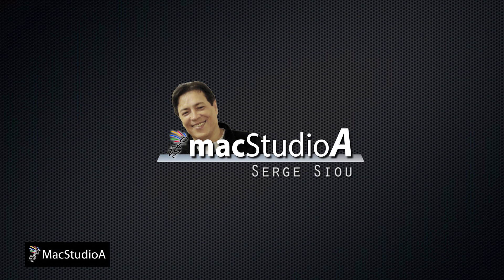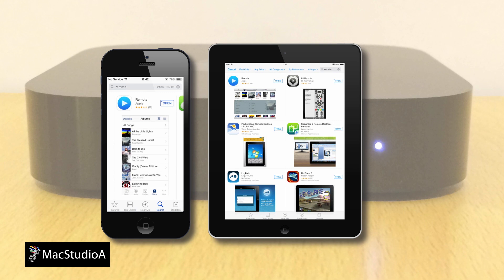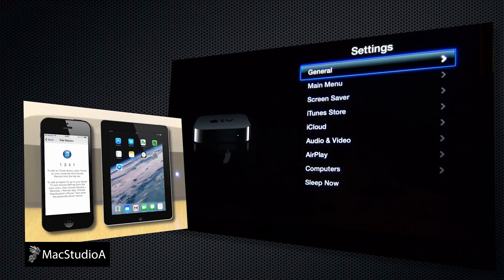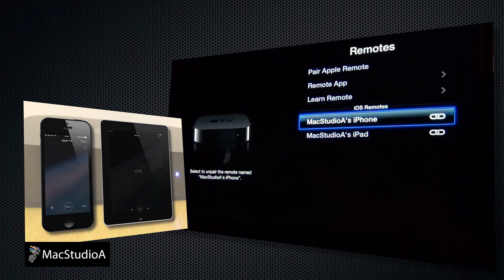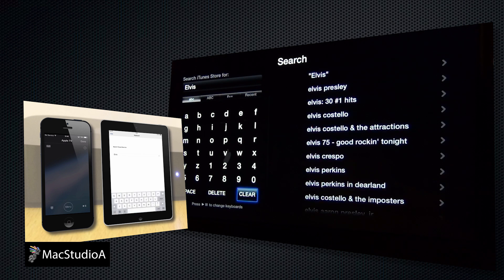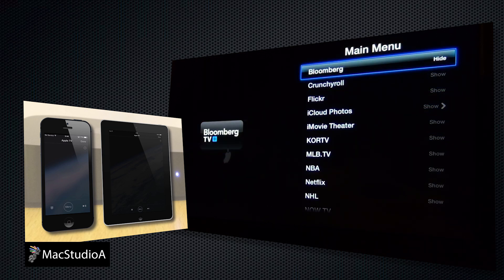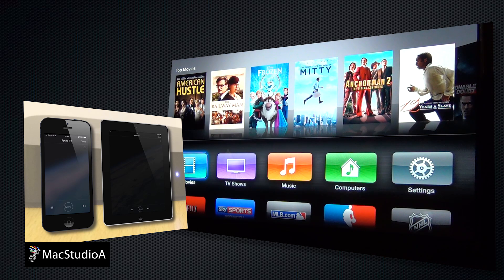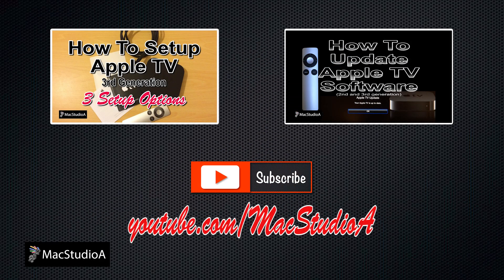How To Control Apple TV 3rd Generation Using Remote app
In this Episode, How To Use The Apple TV Remote App To Control The Apple TV Using Your iOS 7 Devices And Perform Voice Search without the need of turning on Home Sharing.

Recommended Gear
2TB Thunderbolt and USB 3.0 Portable Hard Drive
4TB USB-C and USB 3.0 Portable Hard Drive
5TB Rugged Thunderbolt / USB-C Mobile Drive

This is Series 1, Episode 3 of getting the best experience from an Apple TV 3rd, Generation.

TRANSCRIPT:
In Summary, Episode 1 show the 3 Options that you can use to setup the Apple TV 3rd generation, Episode 2 showed how to update the Apple TV.

In this episode, how to use the Apple TV Remote App to control the Apple TV using your iOS 7 devices with voice search without the need of turning on Home Sharing.

I personally find that getting the best experience using the Apple TV involves using the iOS 7 Remote App on your iDevices.

Firstly; to control the Apple TV using your iPhone and iPad, the Apple TV and iDevices has to be on the same network and you will need to download the Remote App from the iOS App store.

As shown I have already downloaded version 4.2.

Once downloaded you can press the open button here or launching the Remote App from the iOS 7 screen as shown.

I'll first pair the iPhone to the Apple TV by pressing Add a Device, where a 4-digits pairing ID is automatically generated for you.

Using the Apple Remote, scroll to and select Settings, then select General and scroll down and select Remotes. and finally Scroll to the name of your iPhone, which in my case is "MacStudioA's iPhone" and press select, now enter the 4 digits pairing ID. The MacStudioA's iPhone is now activated and paired with the Apple TV.

Repeat for the iPad, but now instead of using the Apple Remote to enter the pairing ID, you are prompted to enter the pairing ID from the iPhone...now that's neat.

Pressing the Question Mark symbol on the Remote App shows how to use gestures to control the Apple TV, as shown here.

The Remote App also allows for voice search as demonstrated here.

"Steve McQueen"

"Elvis"

If you prefer, you can type your search query.

Going to settings and selecting Main Menu allows you to choose what channels you want shown or hidden on the Home Screen.

When Pressing the Options Symbol on an icon from the Home screen, it will begin to jiggle, now just drag to a new position. By the way, the message that says Press Play Pause for more options does not seem to work.

To fully appreciate the ease of use of the Remote App, you have to give it a try for yourself.

I should mention or my major pet peeve when using the Apple Remote or the Remote App on your iOS 7 devices, and that is, NO VOLUME Controls. Now this just drives me up the wall, having to use two remote, one for navigation control and your TV remote for volume control just doesn't work for me...please Apple...Fix this issue. Just had to get that off my chest.

And that's all there is to it, using the Remote App in my opinion delivers a better experience than using the Apple Remote, let me know what you think if you have an Apple TV.